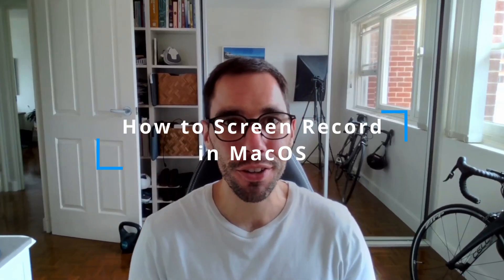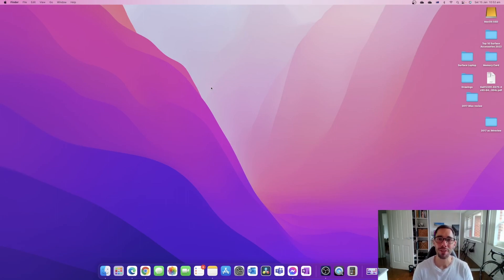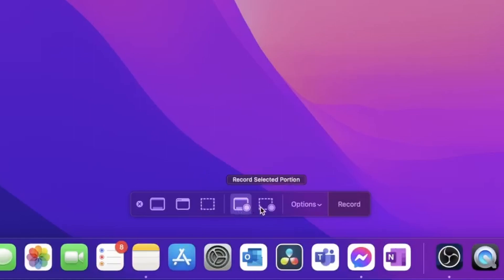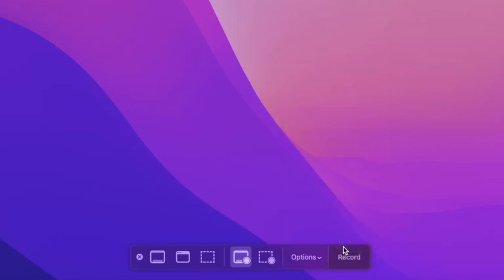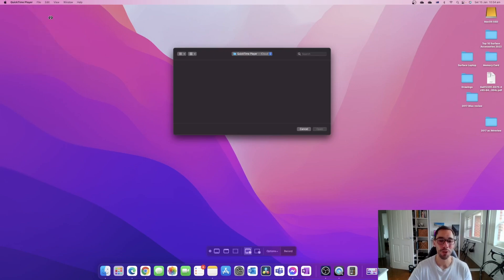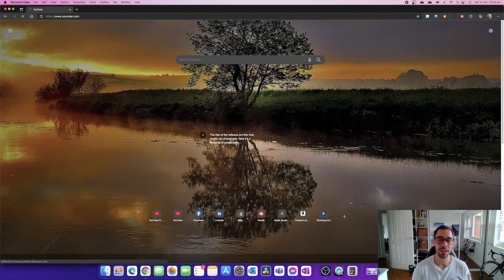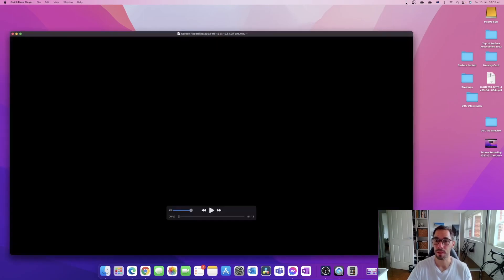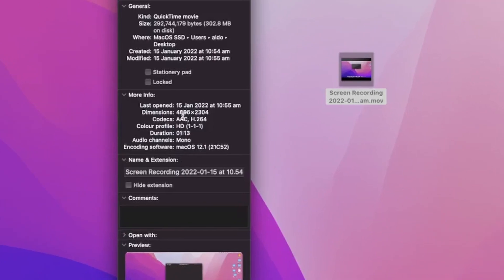How to screen record on Mac 2022 (free, no downloads required)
In this video we look at how to screen record in MacOS in 2022 using the built in programs without the need for any additional downloads or paid software.

Try VideoProc to record full or part of the screen on Mac/iPhone in high quality and sound, with or without a webcam.